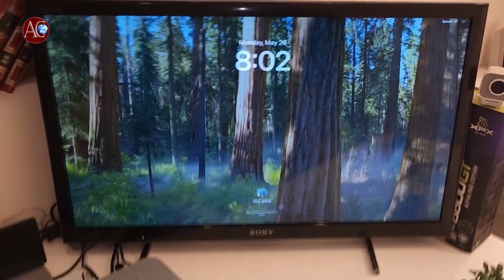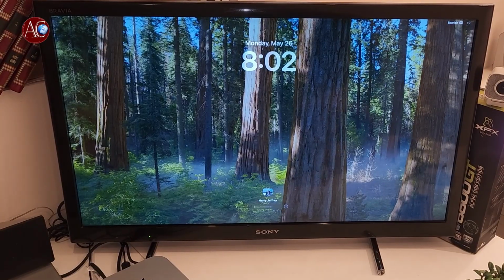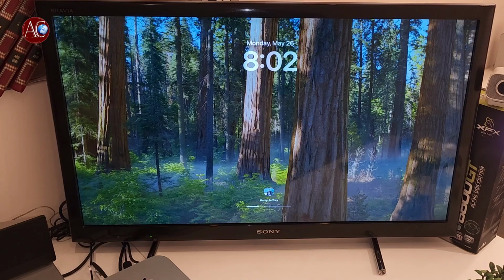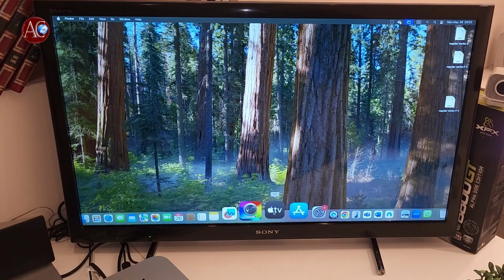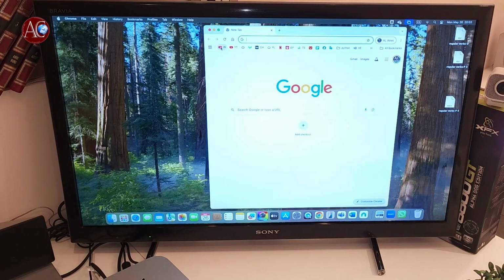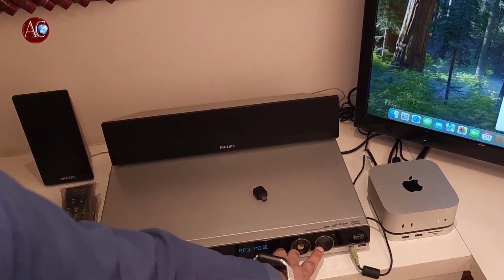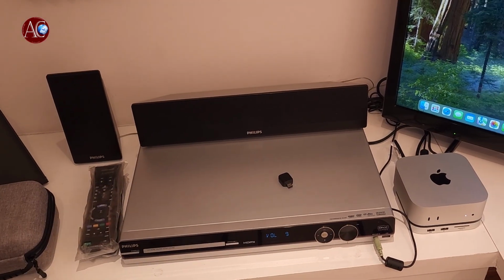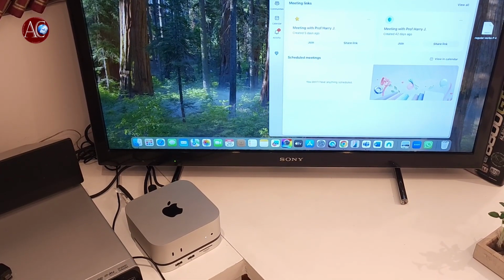🔌 Full Setup USB Hub for Apple Mac Mini M4 💻 | Best Expansion Hub Review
Looking for the best USB hub for your Mac Mini M4? 💻✨ In this video, we show you a full setup and hands-on review of a USB-C hub designed for the Apple Mac Mini M4. This hub expands your Mac Mini with USB 3.0 ports, HDMI, SD card reader, Type-C PD charging, and more.

✅ Works perfectly with Mac Mini M4, M3, M2 & M1 models
✅ Sleek design that matches the Mac Mini look
✅ Easy installation – plug & play setup

How to Install Google Drive on Mac M1, M2, M3, M4 & Set Up Your Account | Easy Guide 💻

How to Change Dock Size & Magnification on Mac Mini M1, M2, M3 & M4 | macOS Sequoia Guide